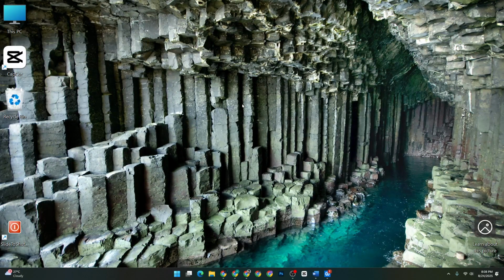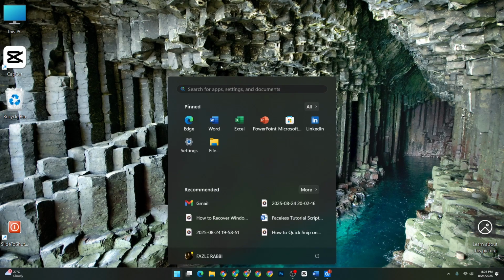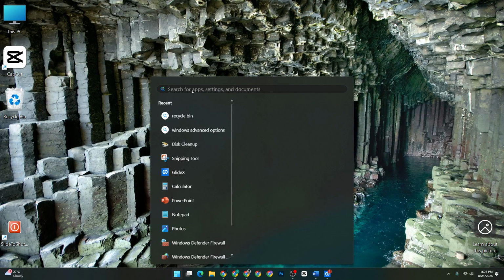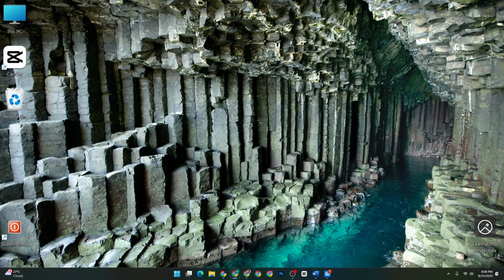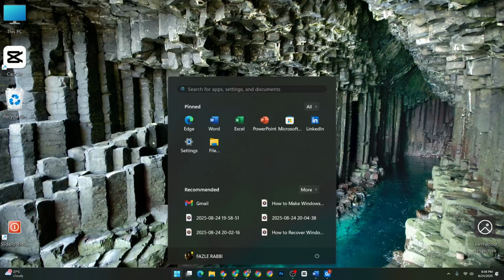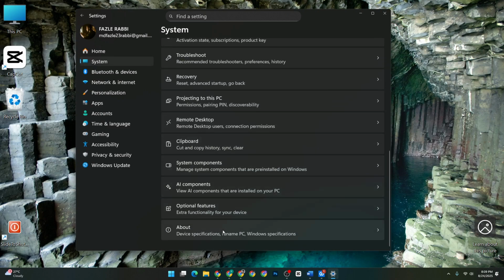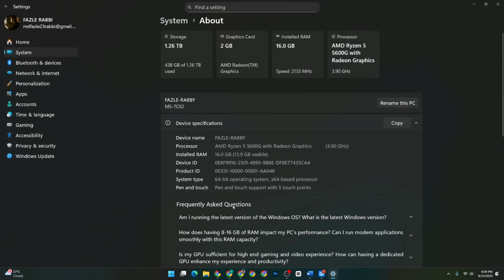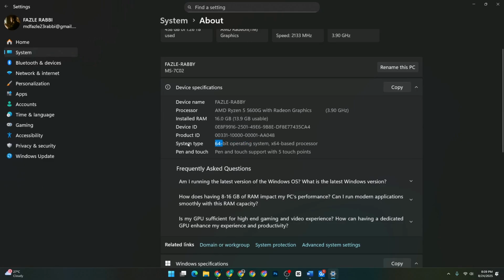How to Know Windows 10 32 or 64 Bit 2026 (Full Guide)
How to Know Windows 10 32 or 64 Bit
In this video, you will learn how to know Windows 10 is 32 or 64 bit quickly and easily. Many users are unsure whether their computer is running a 32-bit or 64-bit version of Windows 10, and knowing this is important when installing software, drivers, or upgrading your system. I’ll show you the step-by-step method to check your Windows version using system settings, properties, and other simple ways. Whether you’re troubleshooting, installing apps, or upgrading hardware, this guide will help you confirm your Windows 10 32-bit or 64-bit version in just a few seconds.